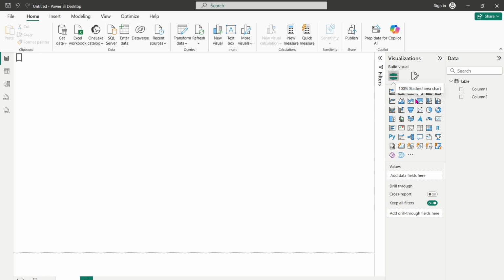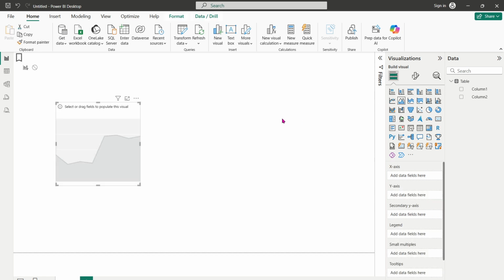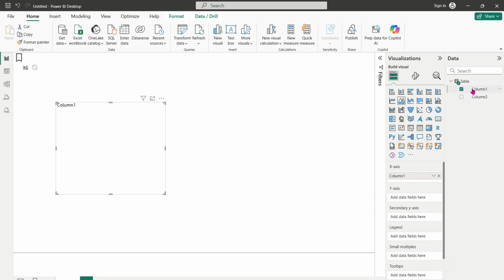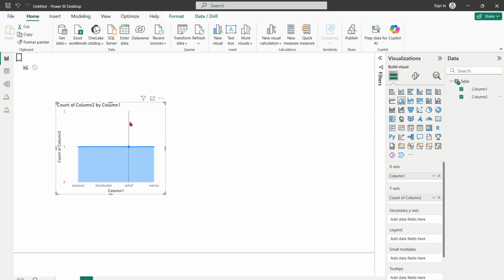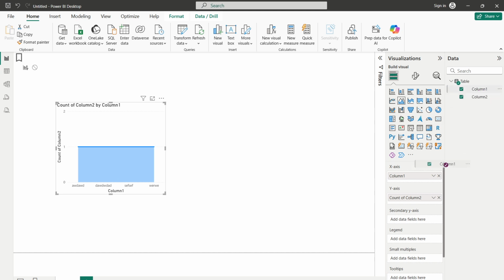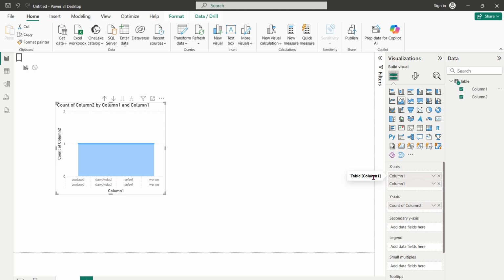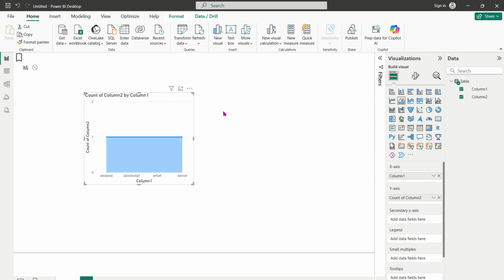Build Stacked Area Chart in Power BI Step by Step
📈 Learn how to build a stacked area chart in Power BI with this clear step-by-step tutorial! 🎓 I’ll show you how to prepare your time-series data, layer multiple series, customize fills and transparency, configure legends and tooltips, and format axes for a polished, insightful visualization. Perfect for beginners who want to visualize cumulative trends, compare categories over time, and make interactive dashboards that tell a better story. 🚀